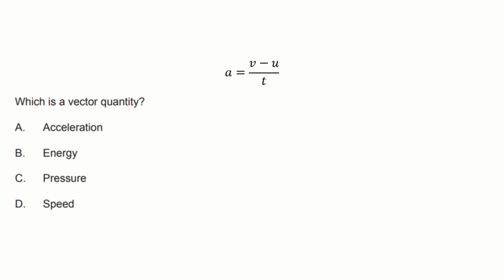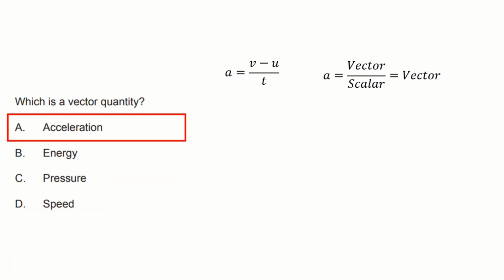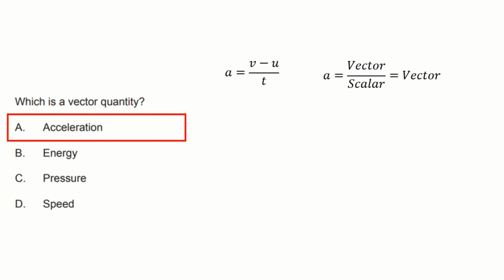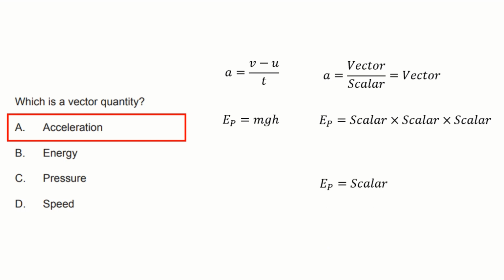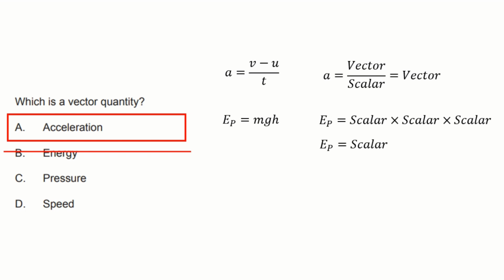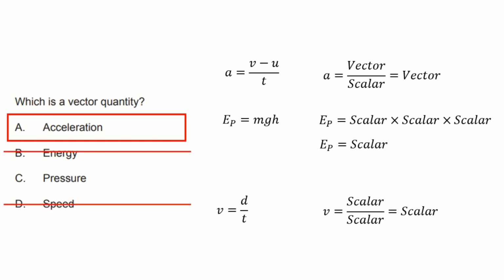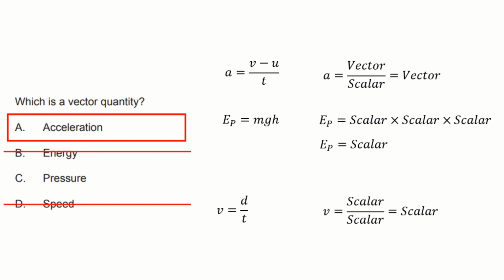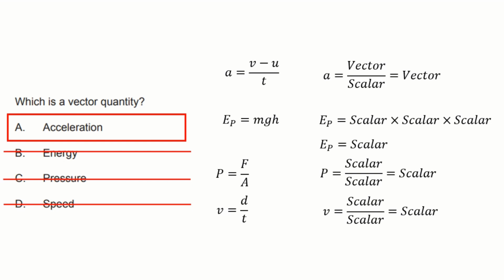IB Physics Nov 2021 SL P1 Q1